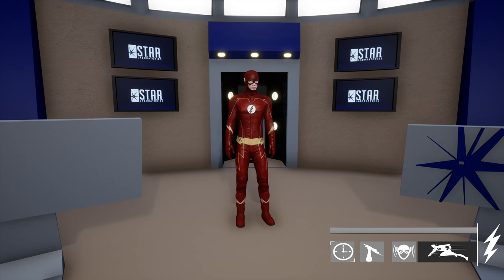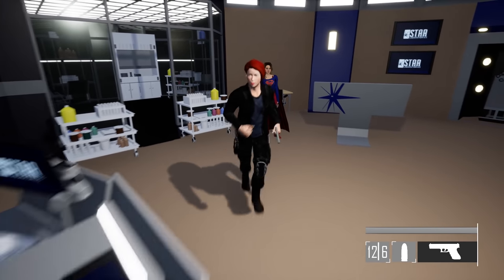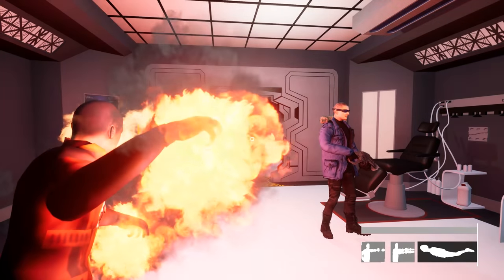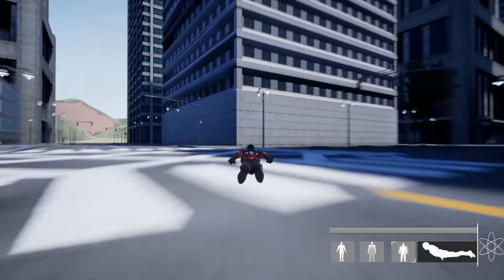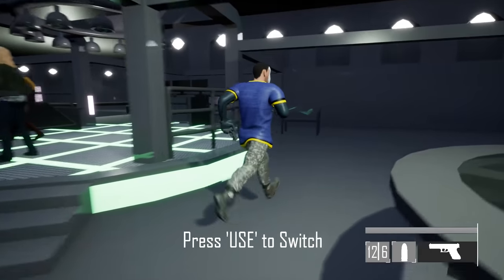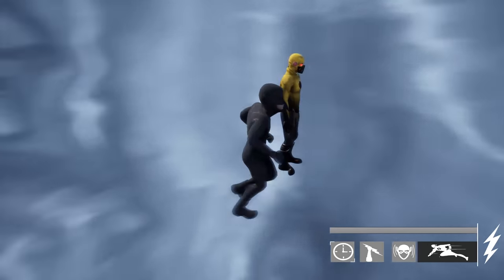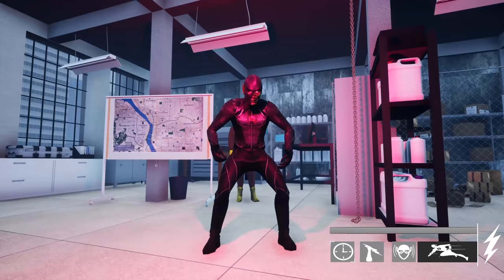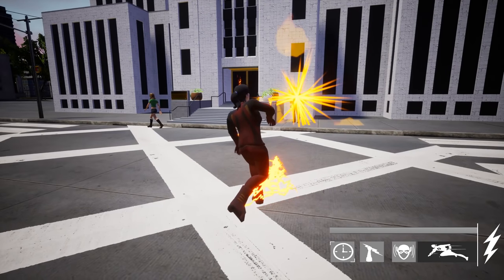The Flash, All Speedsters, Meta-human and Heroes Showcase! (Crisis On Earth One FULL GAME)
The Flash, All Speedsters, Meta-human and Heroes in Crisis On Earth One - the flash game in one video! the flash, arrow, supergirl, legends and many more!

Mash the LIKE button and the SHARE button if u do love what you are watching ! That will be cool and awesome !

LINK? The Author has prohibited me from posting any link, so everyone can stop asking about link. Sorry guys.

And I will be grateful for getting your support !